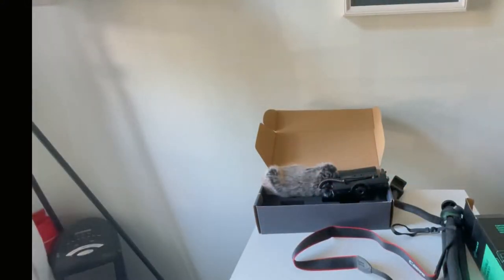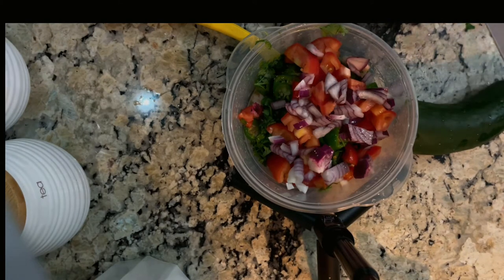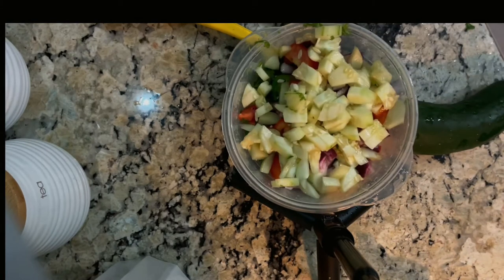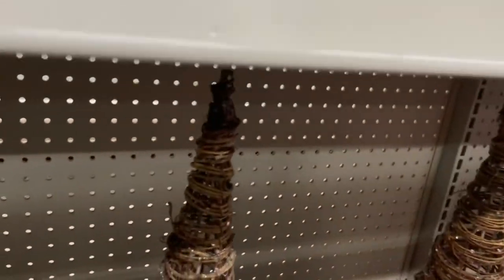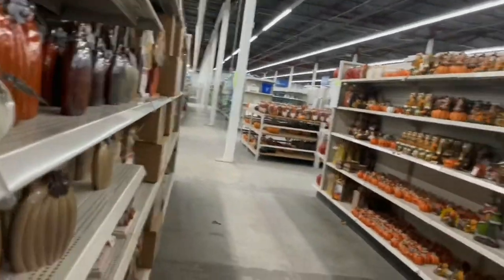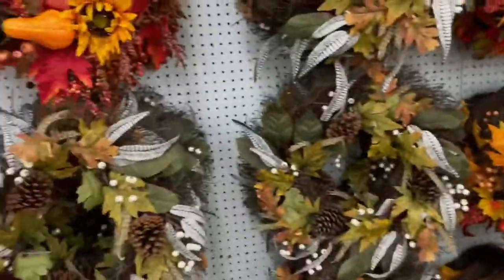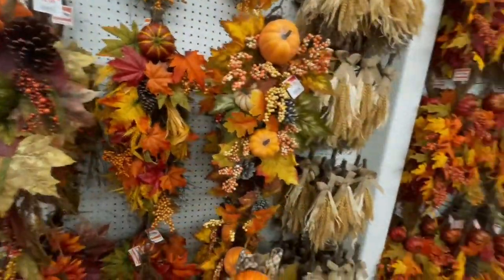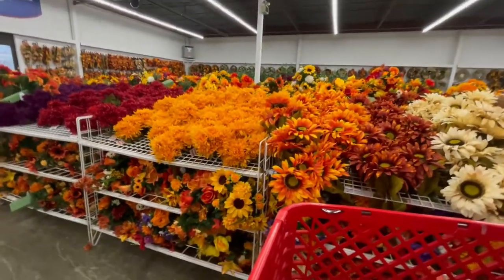Canon M50 mark ii camera unboxing | Best camera for vlogging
Hey y’all I celebrated my birthday and I got some cool tech gear along with my first vlogging camera which I show in this video along with me out shopping for fall decor

Vlog camera: Canon eos M50 mark ii